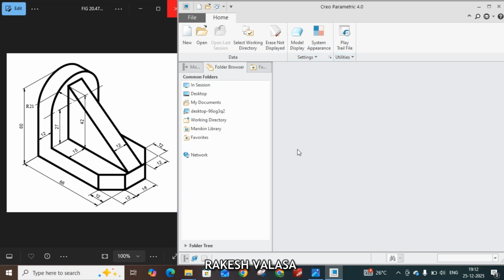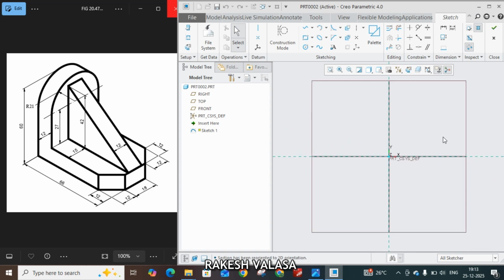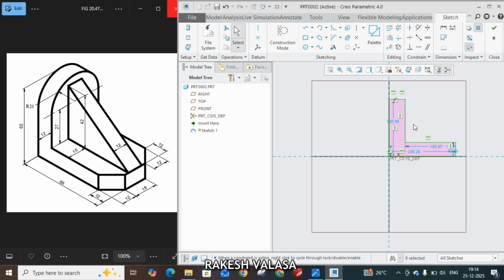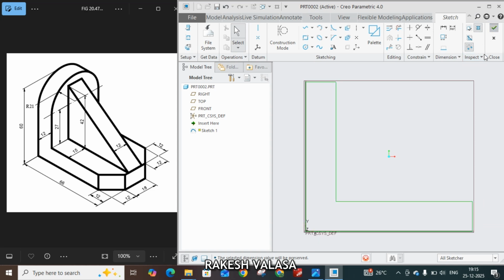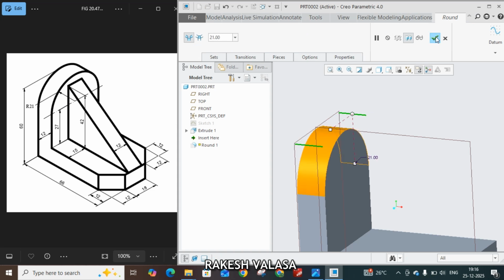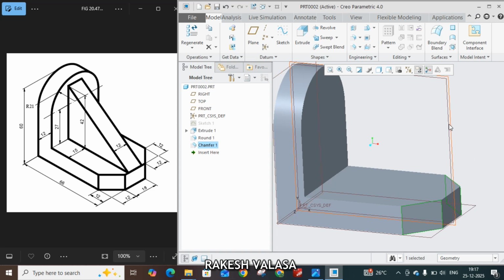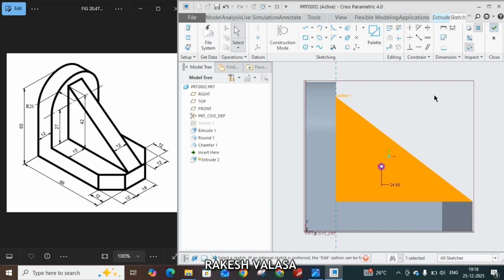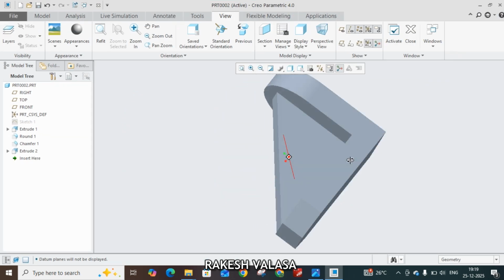Creo Modelling Exercises Tutorial-9 for Beginners |Creo Parametric Tutorial